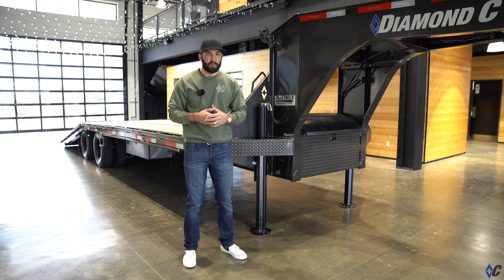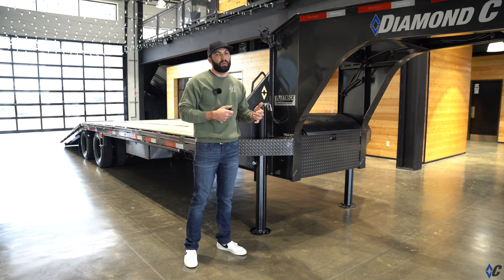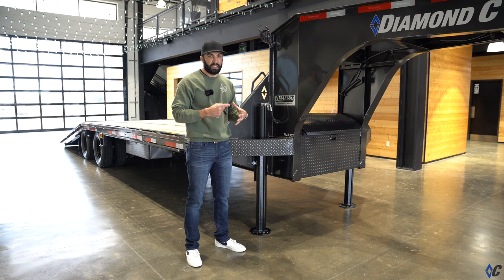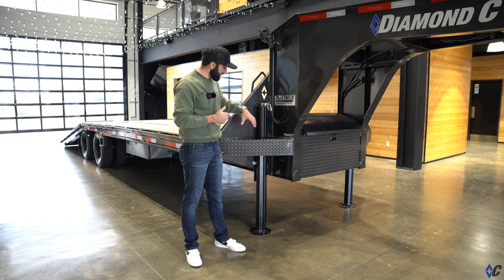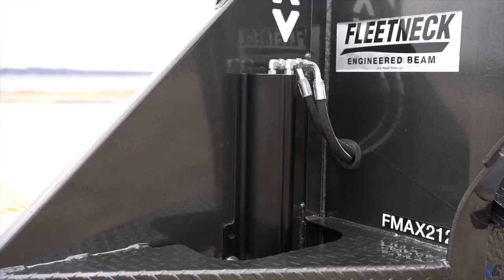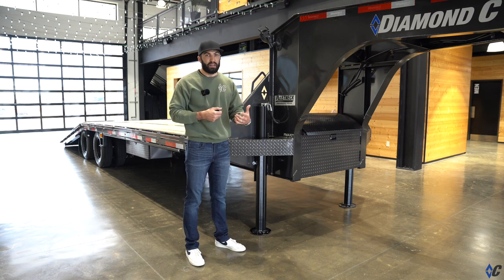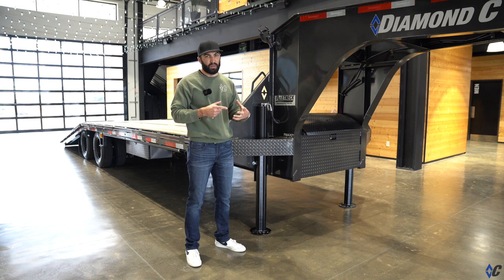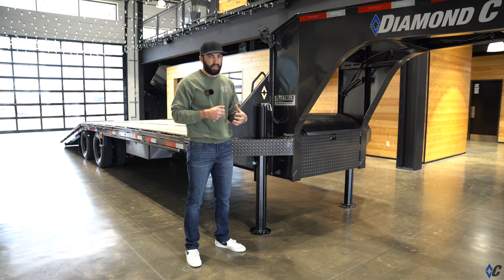All New Lippert Hydrualic Jacks! 🤩 | Diamond C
We've been working with the incredible team at at Lippert for two years to bring you the latest in hydraulic jacks: Lippert Hydraulic Jacks! 😎 These lightweight and powerful jacks feature a sleeve around the rod for added protection, and are rated to lift up to 20,000 lbs (that's 8,000 lbs more than traditional hydraulic jacks) 🔥 Get ready to DoWork because the new Lippert Hydraulic Jacks didn't come to play! 💪